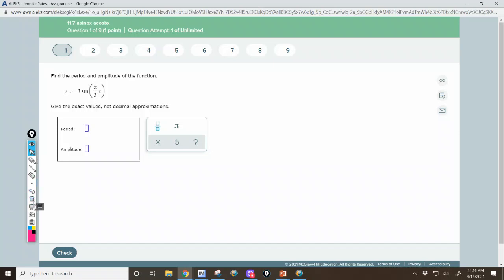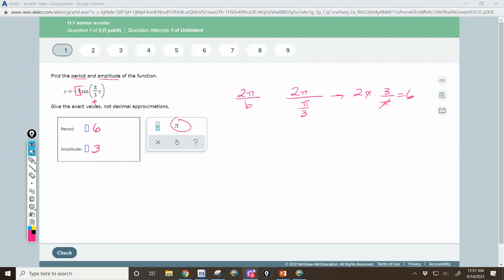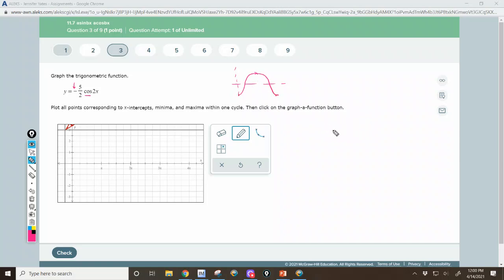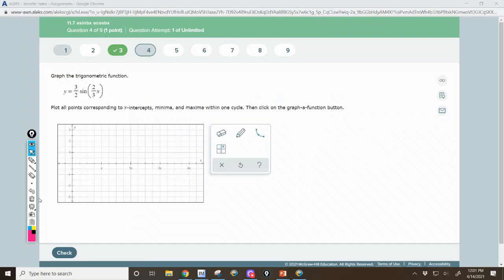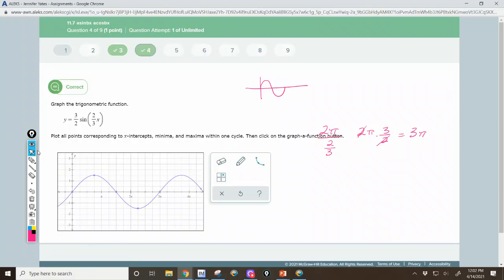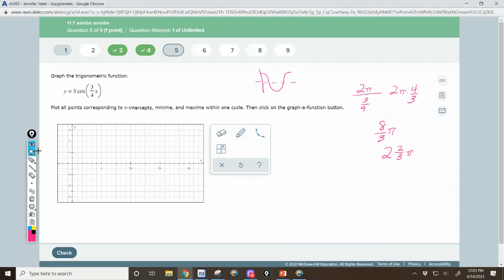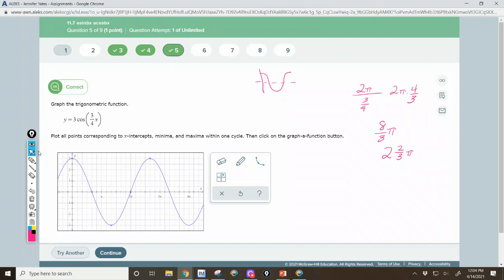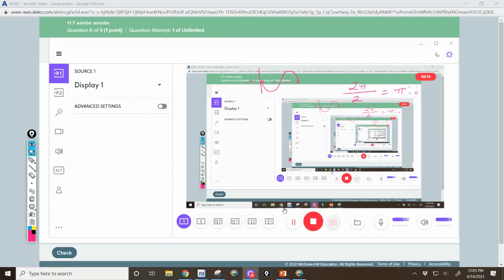Graphing Sine and Cosine ALEKS Examples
with amplitude, frequency, vertical and horizontal shift ALEKS examples